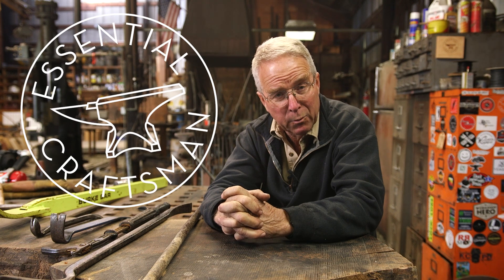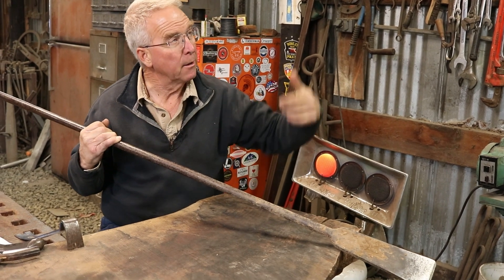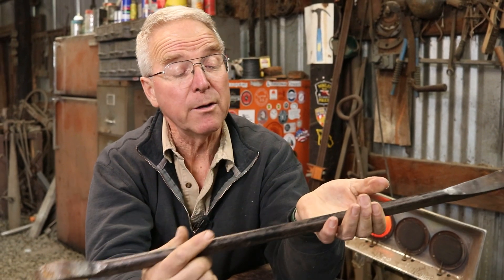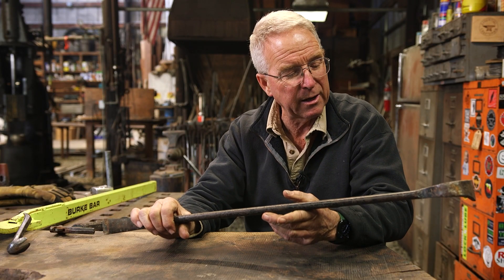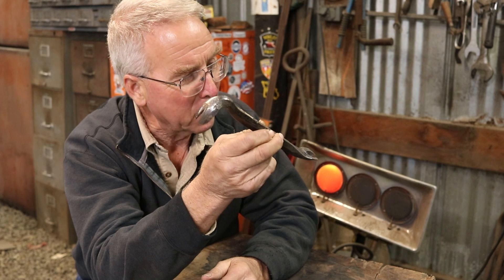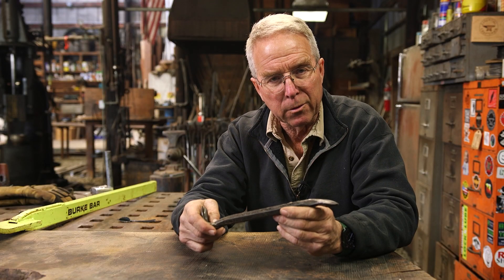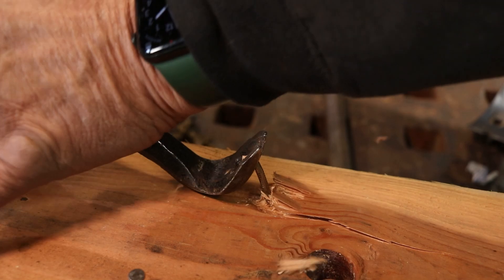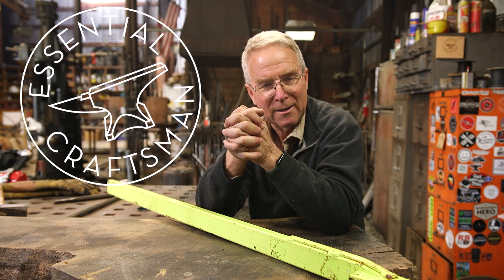Pry bar Comparison & Uses: My 6 Favorites for Better Leverage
Pry bars for the WIN!  Keep a variety close at hand.  Framer Hammer Hall of Fame